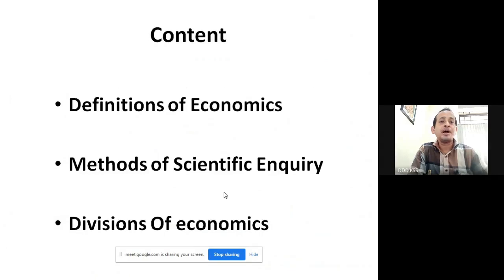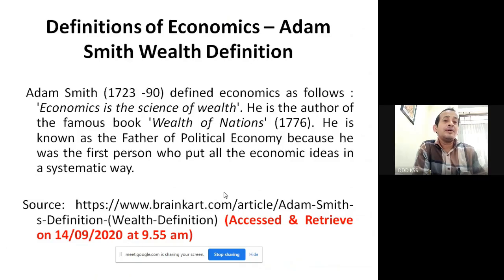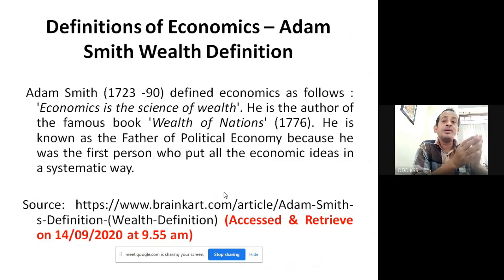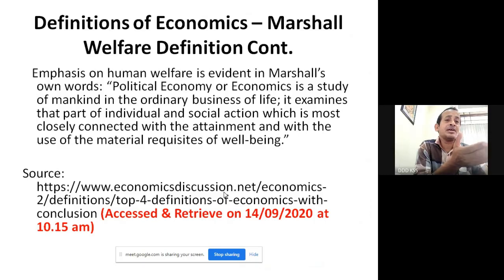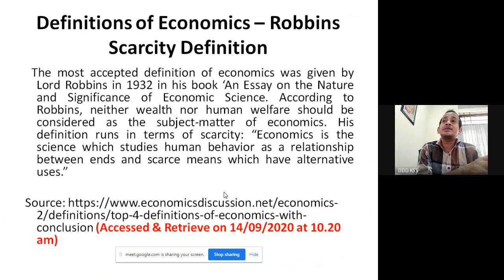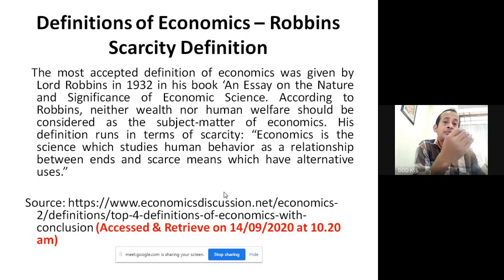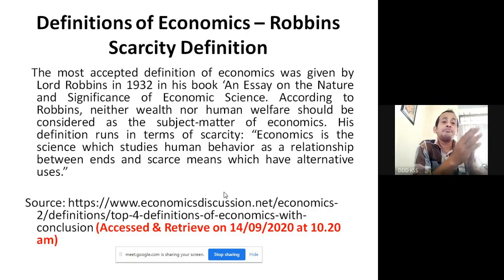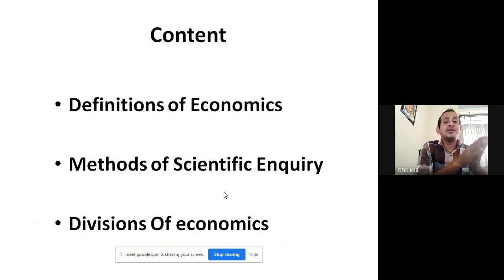Definitions of Economics I Adam Smith Wealth I Marshall Welfare IRobbins Scarcity Definition IDDDKSS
Dr. Dhananjoy Datta
Associate Professor,
Economics & Marketing Management

Content

Definitions of Economics

Methods of Scientific Enquiry

Divisions Of economics

Definitions of Economics

Economics is a social science concerned with the production, distribution and consumption of goods and services. It studies how individuals, businesses, governments, and nations make choices about how to allocate resources.

Source (Accessed & Retrieve on 14/09/2020 at 9.30 am)

Definitions of Economics – Adam Smith Wealth Definition

Adam Smith (1723 -90) defined economics as follows : 'Economics is the science of wealth'. He is the author of the famous book 'Wealth of Nations' (1776). He is known as the Father of Political Economy because he was the first person who put all the economic ideas in a systematic way.

Source (Accessed & Retrieve on 14/09/2020 at 9.55 am)

Alfred Marshall in his book ‘Principles of Economics published in 1890 placed emphasis on human activities or human welfare rather than on wealth. Marshall defines economics as “a study of men as they live and move and think in the ordinary business of life.” He argued that economics, on one side, is a study of wealth and, on the other, is a study of man.

Source (Accessed & Retrieve on 14/09/2020 at 10.15 am)

Definitions of Economics – Marshall Welfare Definition Cont.

Emphasis on human welfare is evident in Marshall’s own words: “Political Economy or Economics is a study of mankind in the ordinary business of life; it examines that part of individual and social action which is most closely connected with the attainment and with the use of the material requisites of well-being.”

Definitions of Economics – Robbins Scarcity Definition

   The most accepted definition of economics was given by Lord Robbins in 1932 in his book ‘An Essay on the Nature and Significance of Economic Science. According to Robbins, neither wealth nor human welfare should be considered as the subject-matter of economics. His definition runs in terms of scarcity: “Economics is the science which studies human behavior as a relationship between ends and scarce means which have alternative uses.”

Source (Accessed & Retrieve on 14/09/2020 at 10.20 am)

Available as : DDDKSS in Facebook, LinkedIn,You Tube and Twitter.